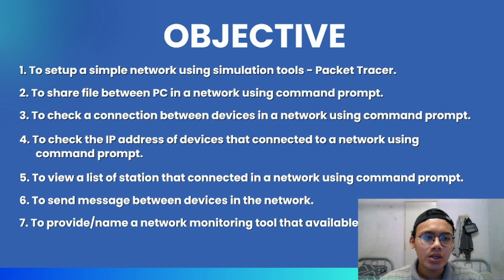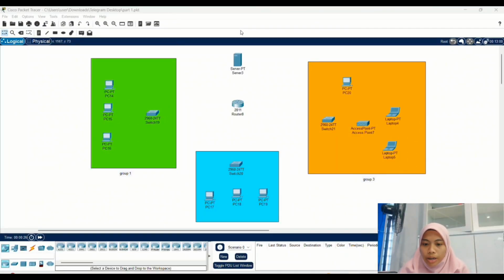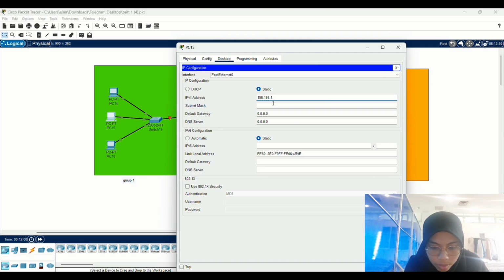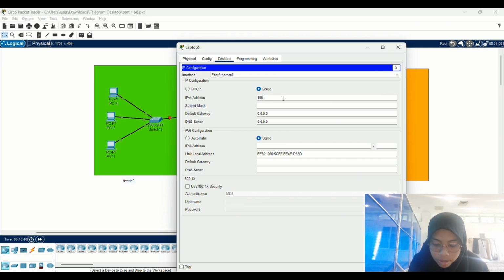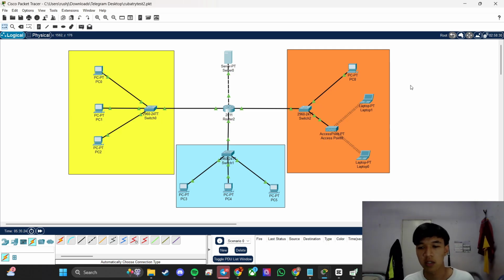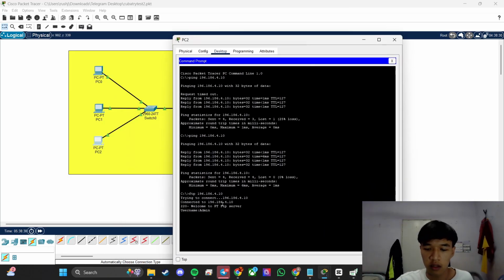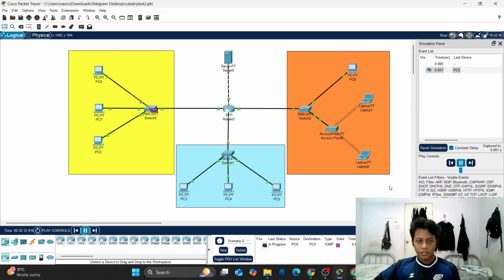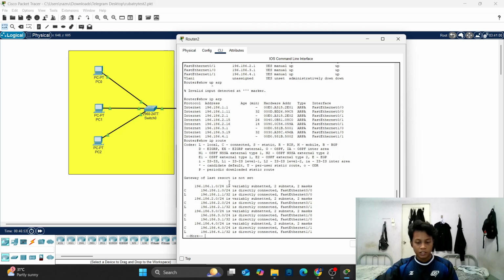ITT400 Group Assignment Video Presentation (Creating a Simple Network)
Class: CDCS2532A
Lecturer: Ms. FATIN NADHIRAH ZABANI
Project Title: Creating a Simple Network

Group Members :
1. MUHAMMAD NAZRUL MUZAMMEL BIN NORIZAN (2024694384)
2. RUSHIDI BIN SULIMAN (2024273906)
3. ZUHAIRI BIN ZABIDI (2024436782)
4. NURINA SYAZWINA BINTI AHMAD KASIRAN (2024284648)